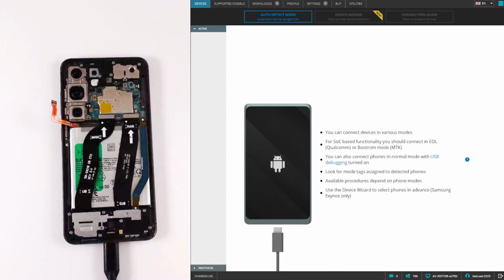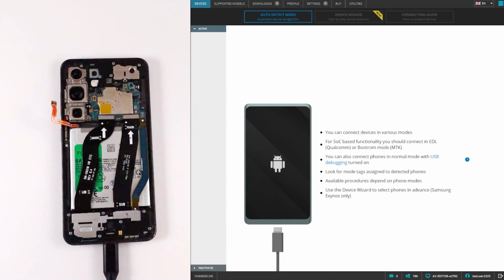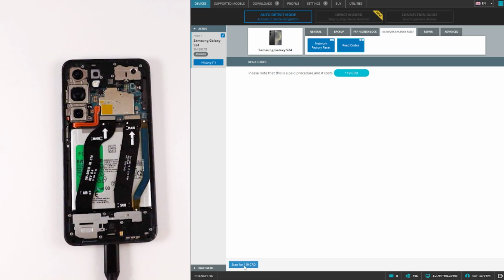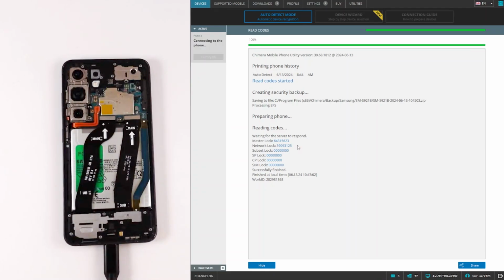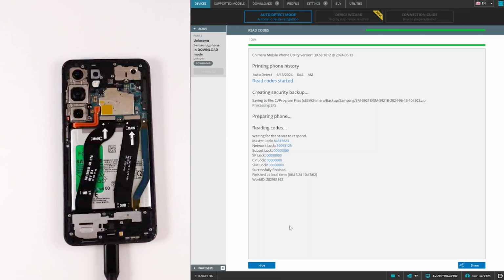Samsung Galaxy S24/S24 Plus & A55 support has arrived in EUB mode with ChimeraTool (FRP/MDM etc.)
Yet another Exynos update you didn't expect! This time we're thrilled to introduce support for

    Exynos 9945
    Exynos 8845

This solution is similar to our previous Exynos update in that it uses the EUB mode* to communicate with the device.

The following devices are supported:

    Samsung Galaxy S24 (SM-S921B, SM-S921N)
    Samsung Galaxy S24 Plus (SM-S926B)
    Samsung Galaxy A55 (SM-A556B, SM-A556E, SM-A5560)

Available procedures: Restore / Store Backup, Unlock / Relock Bootloader, CSC Change (**), Repair Serial, Factory Reset, Remove FMM, Remove FRP, Set KnoxGuard State, Remove Lost Mode, Remove Common Criteria, Remove MDM, Remove Warnings, Restore Security Backup, Read Codes, Network Factory Reset (***), Patch KnoxGuard, Get Info, Reset Battery Status

 *: In most cases, it's necessary to disassemble the phone and use hardware-testpoints to put the phone into EUB mode. Visit our guides here and our Test Point Database to learn more.
**: CSC Change procedure is not available on Samsung Galaxy A55 models
***: if Read Codes is not available on your device, please try Network Factory Reset (if the procedure button is visible) to achieve the same functionality. There are devices where none is available.